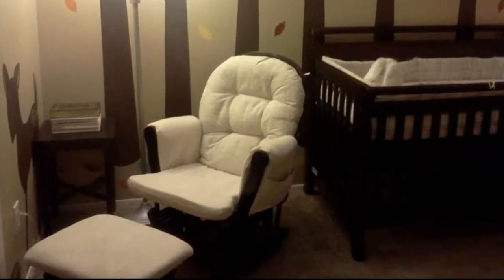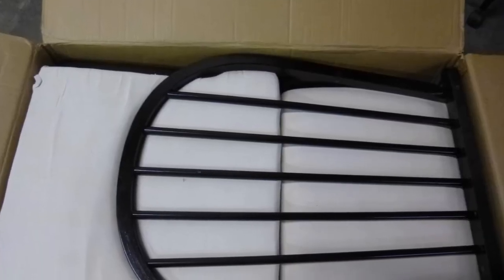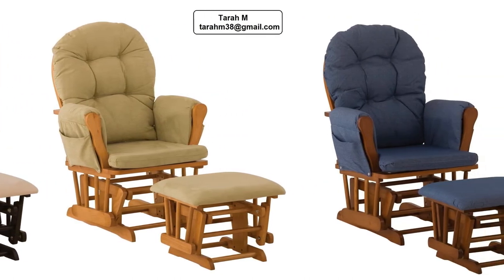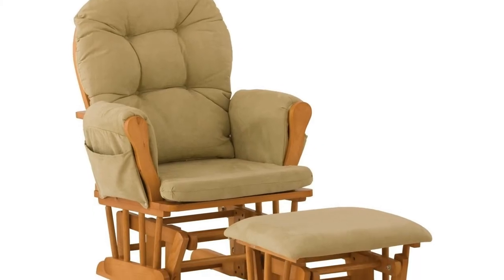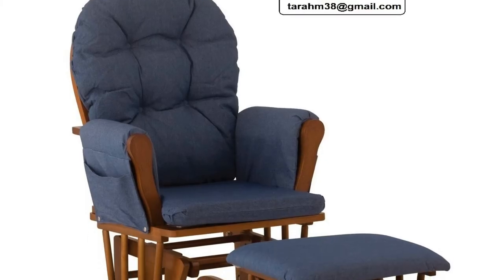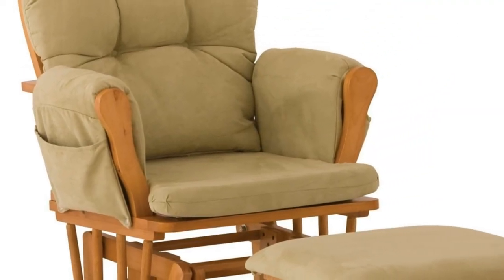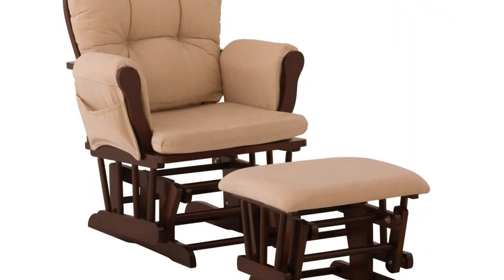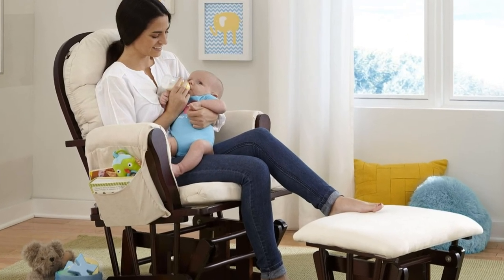Review - Stork Craft Hoop Glider and Ottoman Set, Rocking Chair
7/12/2017 update: I changed the link to Walmart instead of Amazon. It's definitely a better choice.

• Generous seating room with padded arms
• Arm cushions have a pocket for paper, magazines, and TV remote
• Back and seat cushions are hand washable only
• Ideal for any room in your house
• Matching ottoman included
• This item is eligible for free replacement parts. Contact Amazon Customer Service for more information.